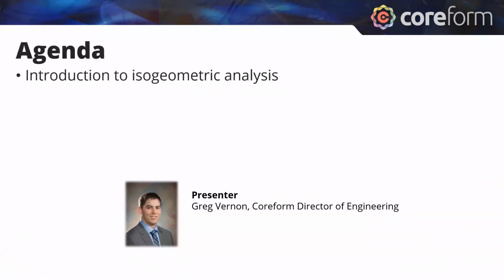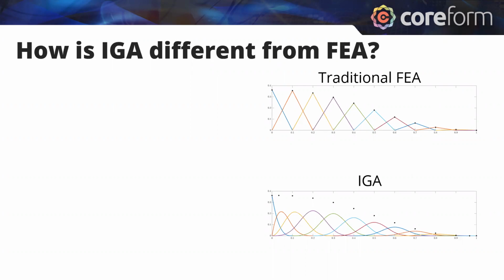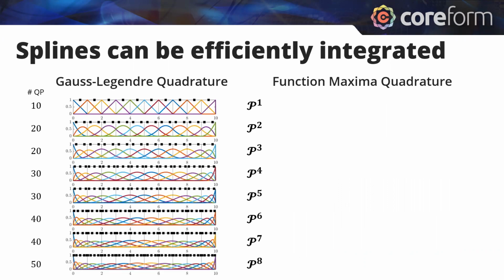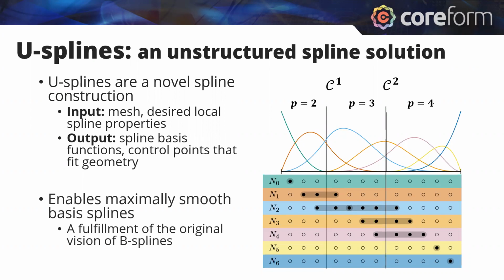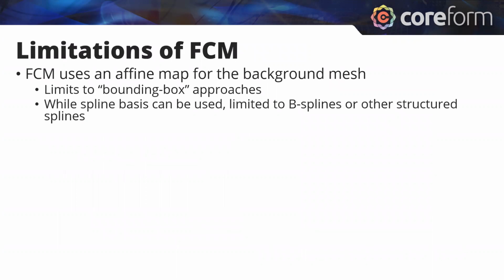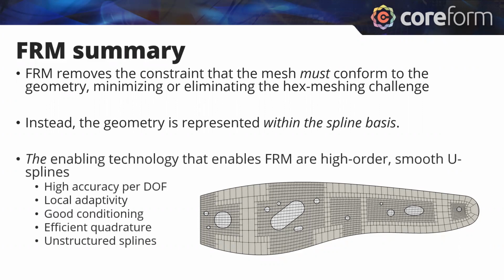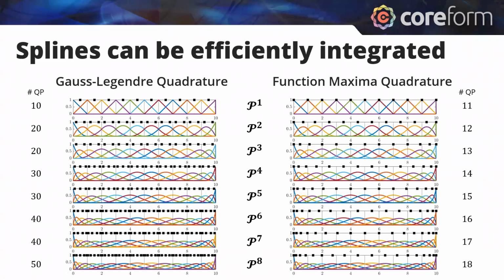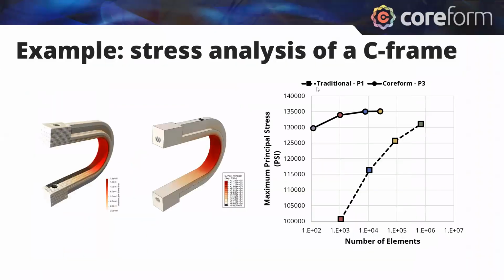Explaining IGA: a brief technical introduction to IGA, U-splines, and Flex IGA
Coreform aims to radically accelerate the engineering process through its Coreform IGA isogeometric analysis software. Coreform's own U-spline and "Flex IGA" technologies are critical to enabling this new approach to simulation.

In this sixty-minute webinar, Coreform's Greg Vernon gives a technical introduction to U-splines and the Flex Representation Method (FRM or Flex IGA).

This is not an application-focused webinar, but is focused instead on the underlying math and geometry descriptions that enable Coreform IGA to work. Coreform is building an IGA solver from the ground up, working closely with partners in the automotive, defense, and nuclear energy industries. Coreform is led by engineers and physicists who are deeply curious about how things work. This isn't a product demo, but rather talking transparently about our methods.